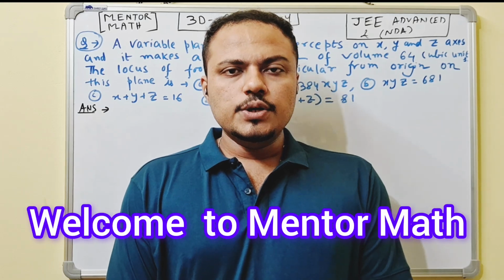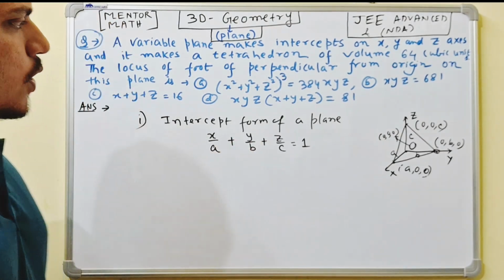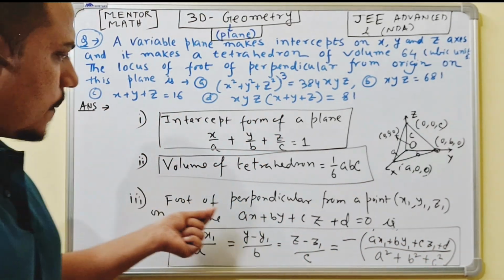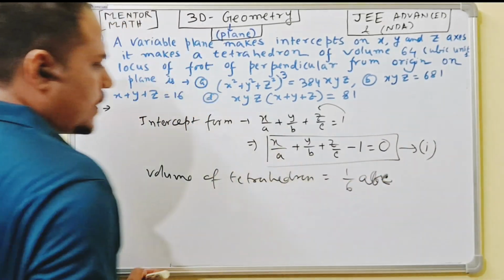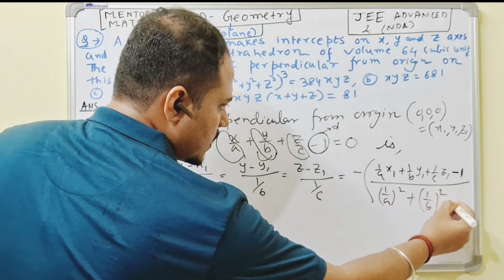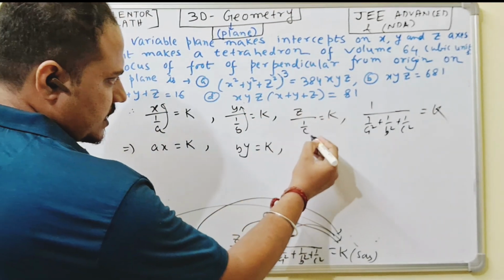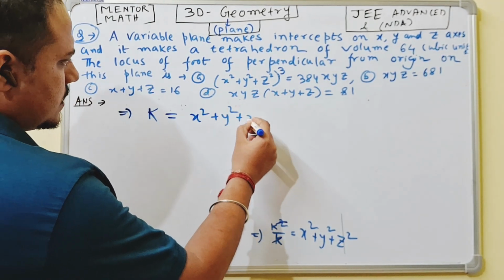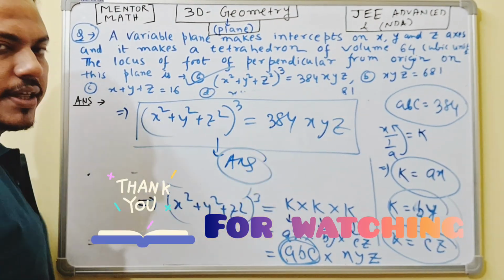Three Dimensional Geometry (3D)-PLANE jee nda Mentor Math#